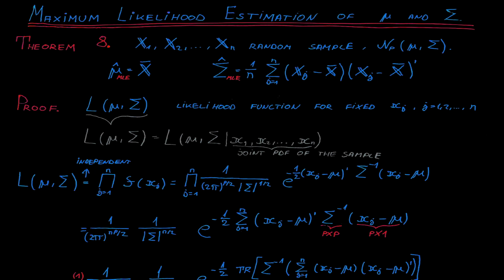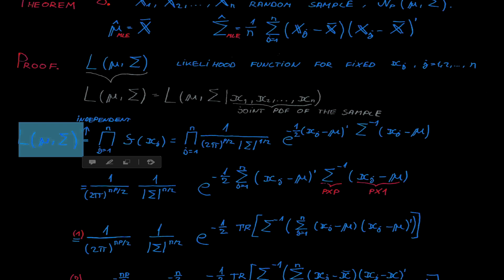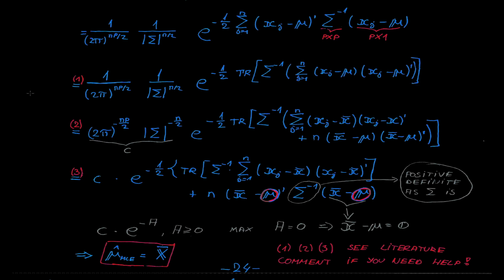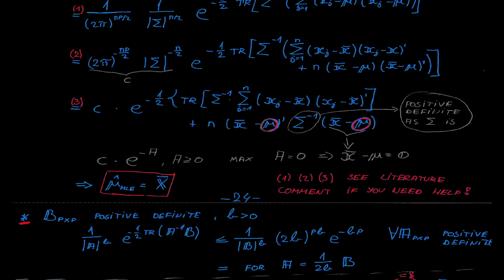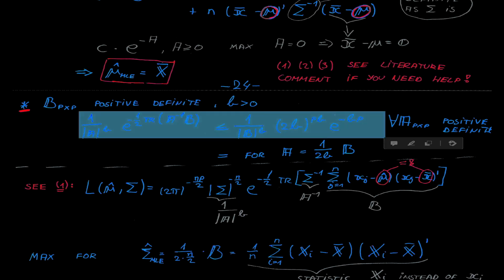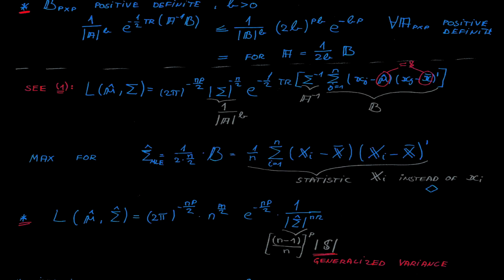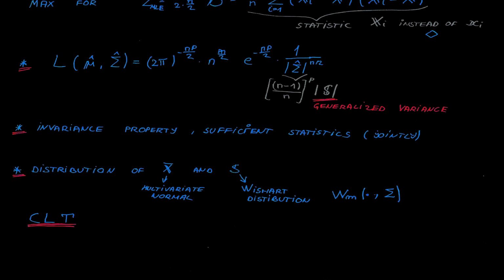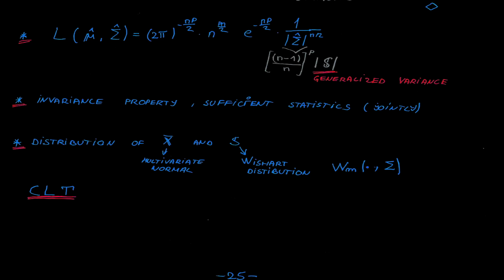Multivariate Normal Distribution - Maximum Likelihood Estimation (Part 6)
A way to obtain ML estimators of the mean vector and covariance matrix in a case of Multivariate Normal (Gaussian) Distribution. Theorem with proof. A couple of comments regarding the sampling distribution of ML estimators.

Suggested literature:
• Johnson, Richard Arnold, and Dean W. Wichern. Applied Multivariate Statistical Analysis. Upper Saddle River, NJ: Prentice hall, 2002. ISBN: 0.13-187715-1